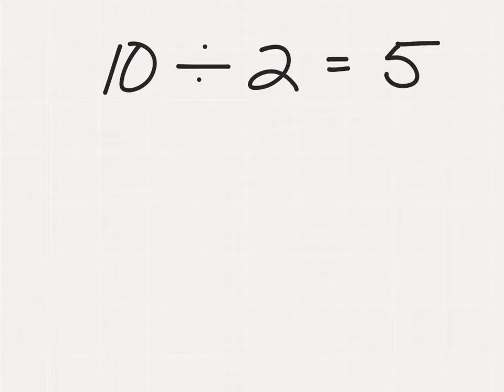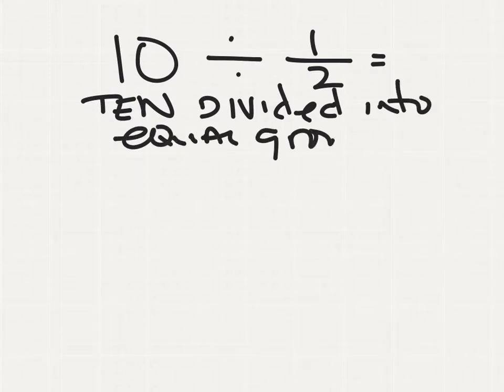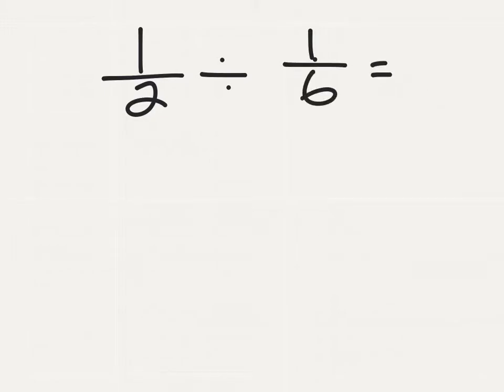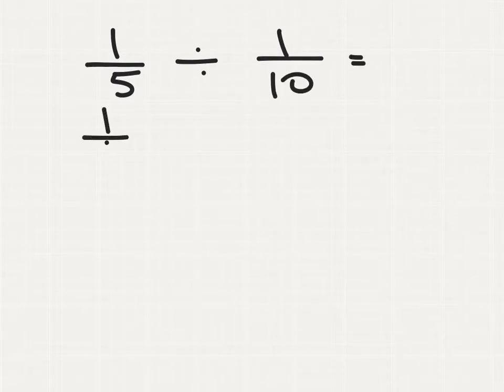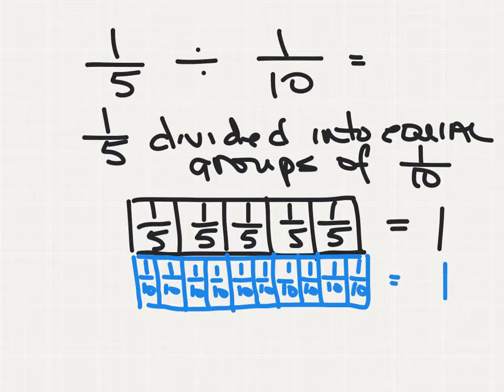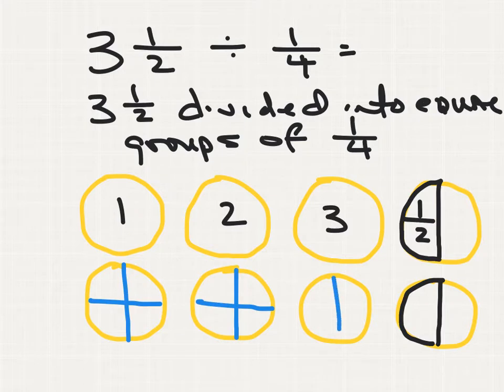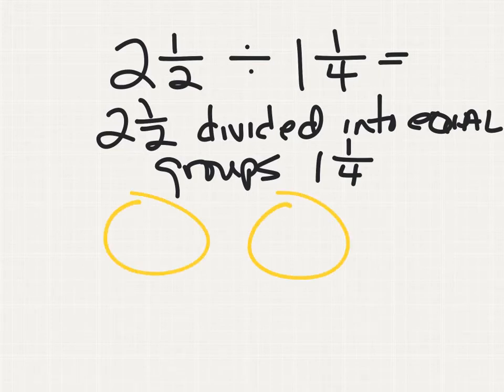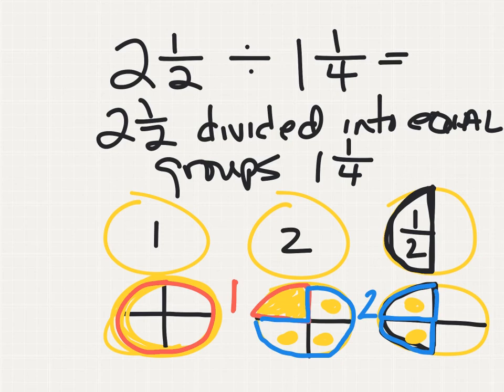Dividing Fractions and Mixed Numbers using Models (TEKS 6.3A 6.3E) 9 July 2018